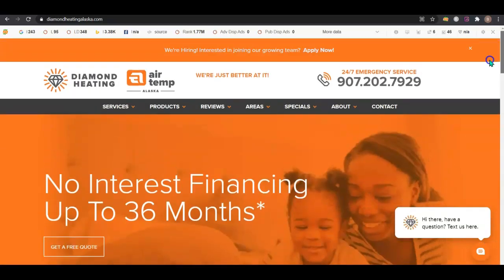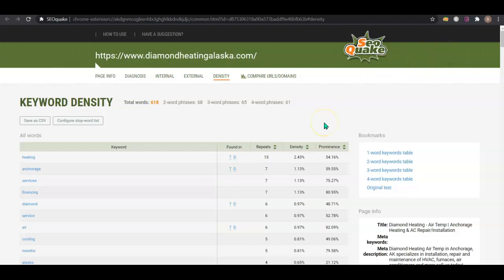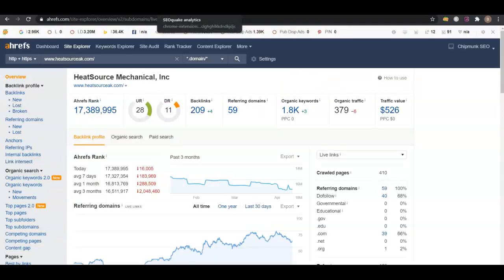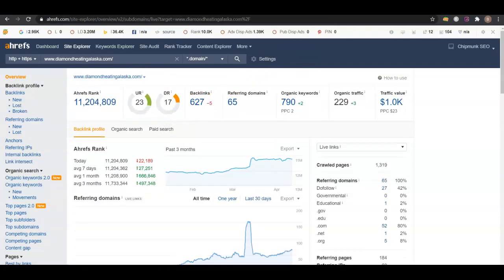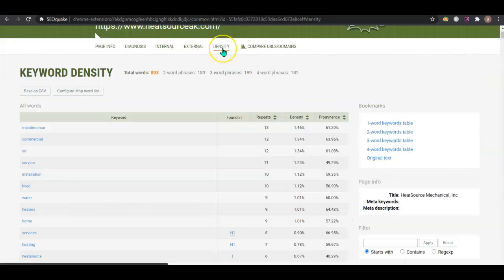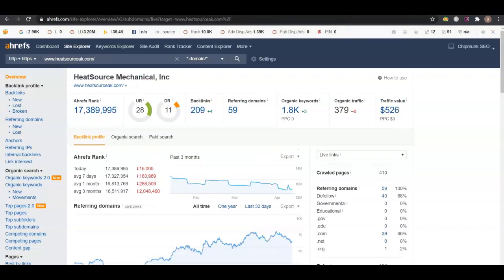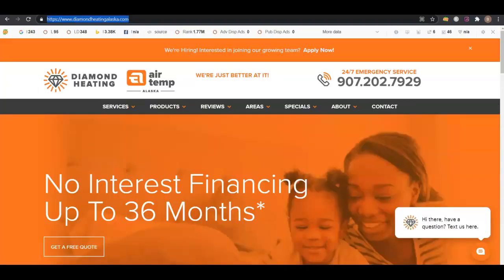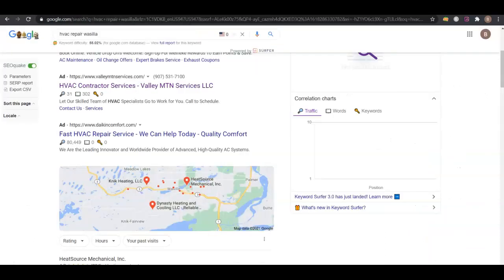Heatsource Mechanical- Website Review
Chipmunk SEO provides a website review for Heatsource Mechanical Alaska for SEO and website optimization to outrank their local competition